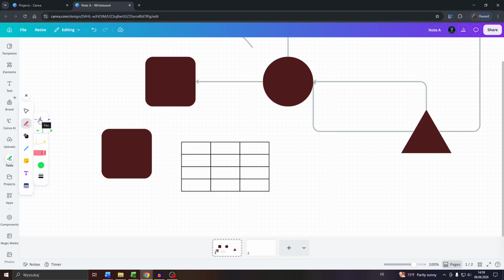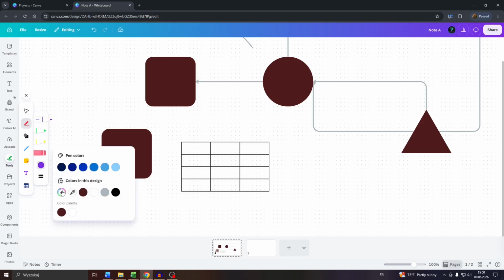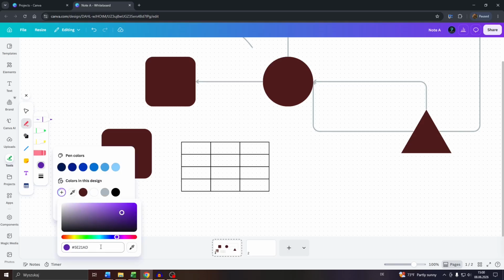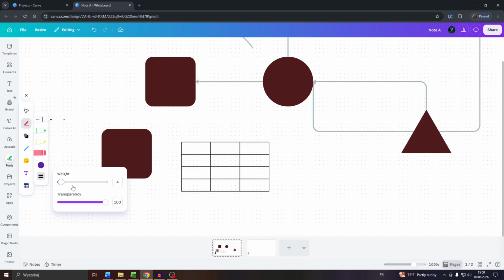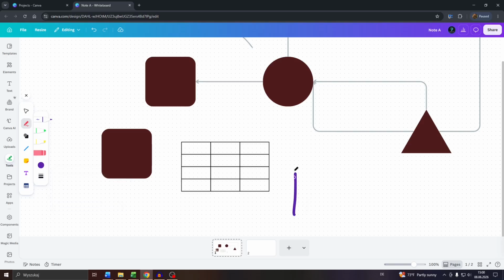How to Draw Lines in Whiteboard on Canva | Draw by Hand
Learn how to draw lines in Canva Whiteboard using the drawing tools. This tutorial shows how to create freehand lines and sketches on a whiteboard.

If you're learning about using the Canva application on PC and laptop, also check out how to add a connector to a whiteboard presentation in Canva